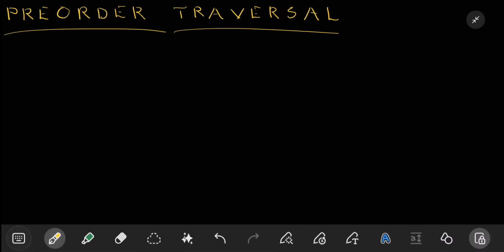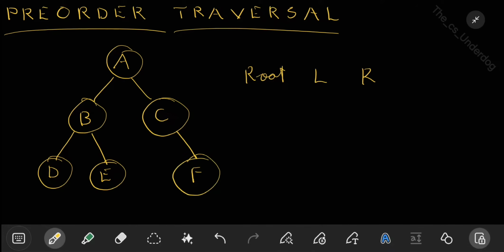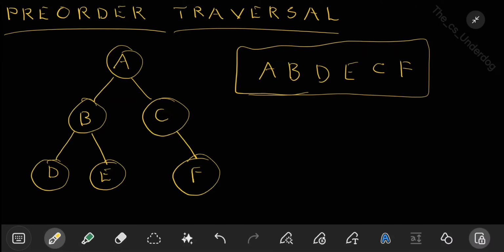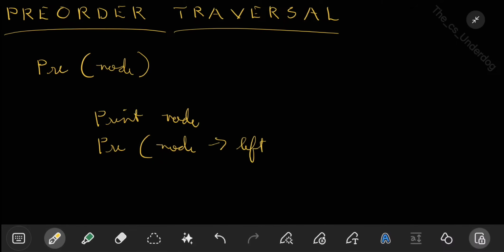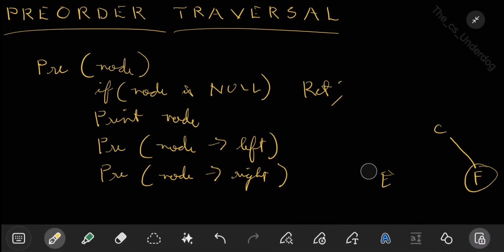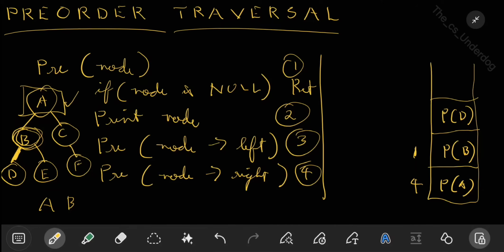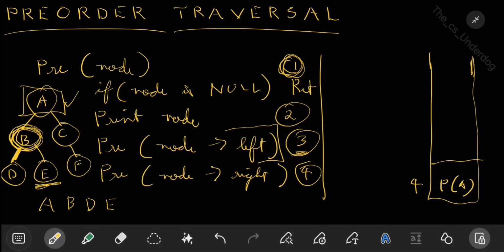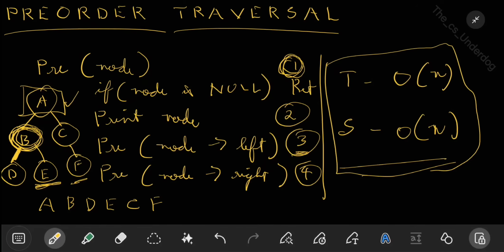Preorder Traversal | Data Structures Lecture 33 | The cs Underdog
This lecture describes the concept of preorder traversal of tree with algorithm along with time and space complexity analysis